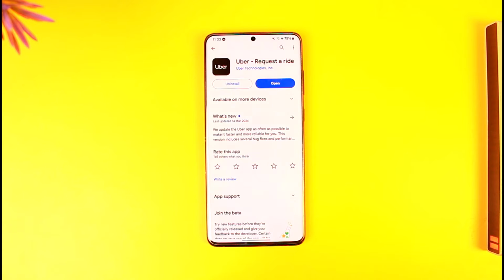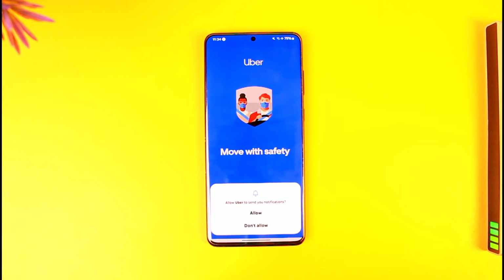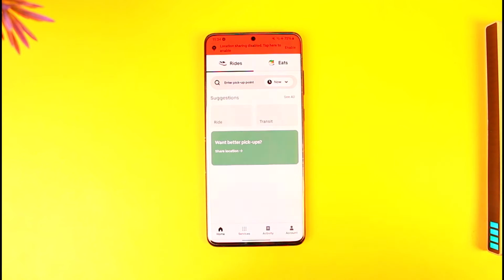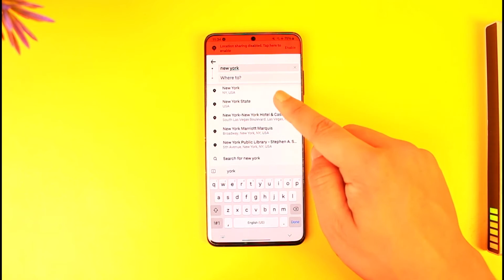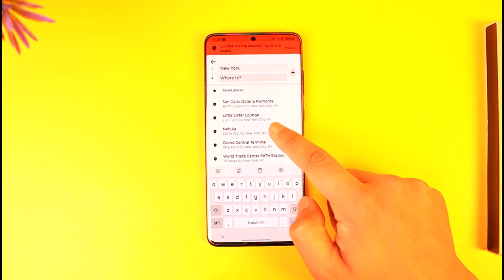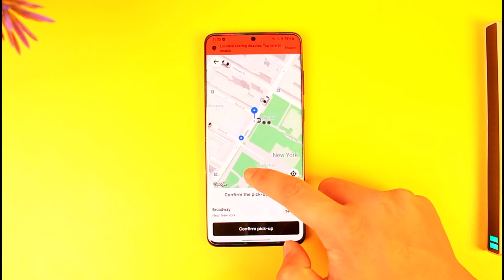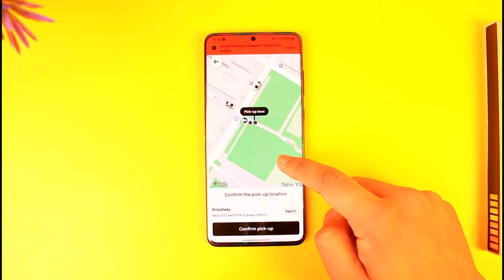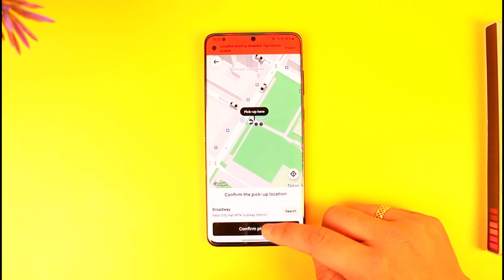How to Book Uber for Someone Else !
In this tutorial video, I will quickly guide you on how you can book Uber for someone else. So, make sure to watch this video till the end. We try to be responsive to as many questions as possible.

► Chapters:
0:00 Introduction
0:11 Book for Someone Else
1:42 Conclusion